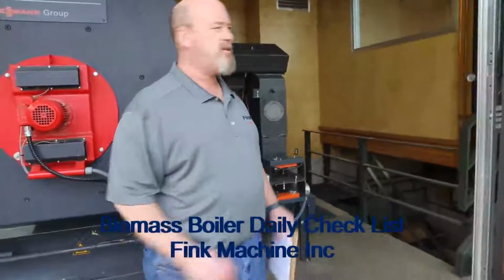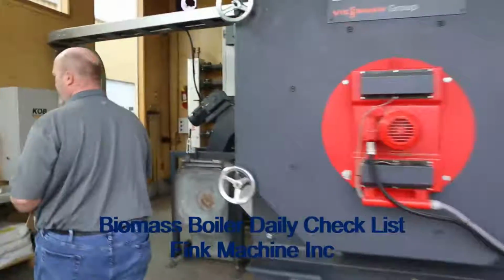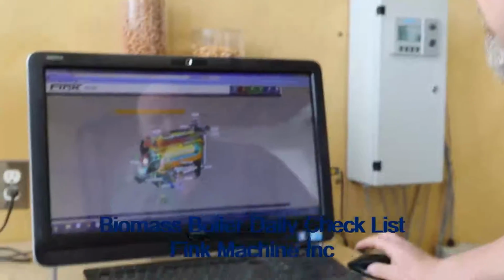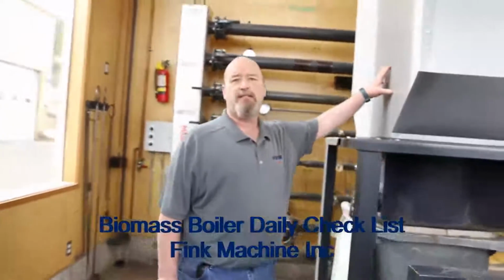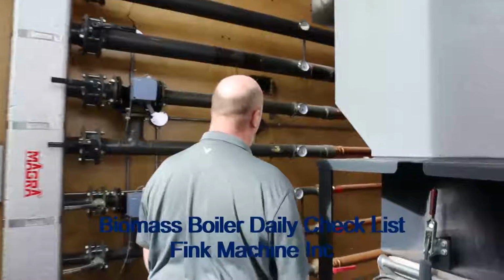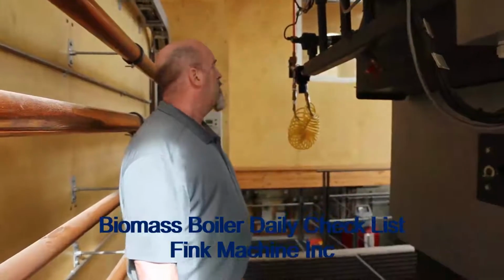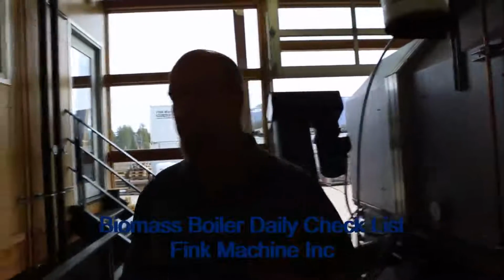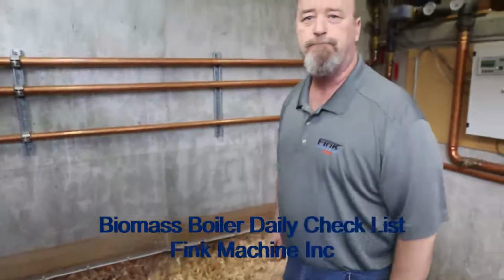Biomass Boiler Daily Check Video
This video shows what it looks like to do a daily check on a wood chip boiler. This boiler is the 540 kW or 1,800,000 BTU. It is fueled with wood chips and is heating 11 building in Enderby BC. The heating network has 1.6 km of trenches.